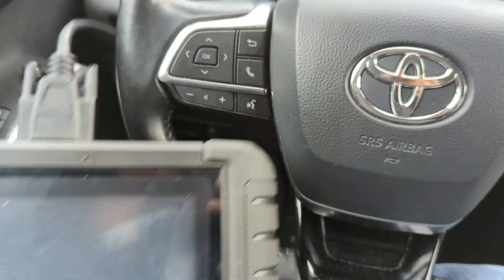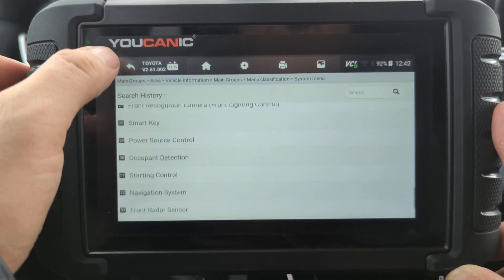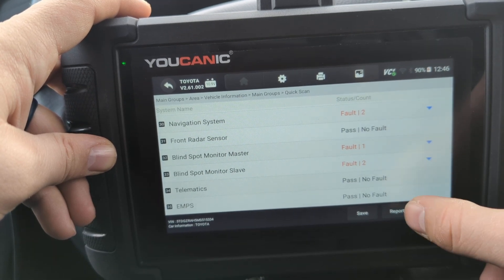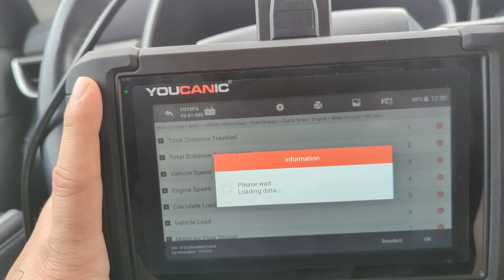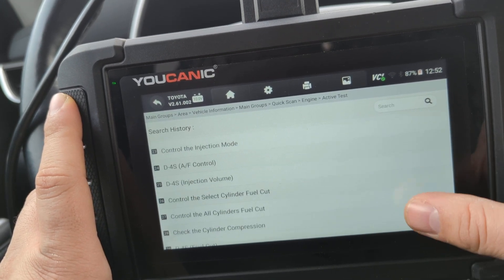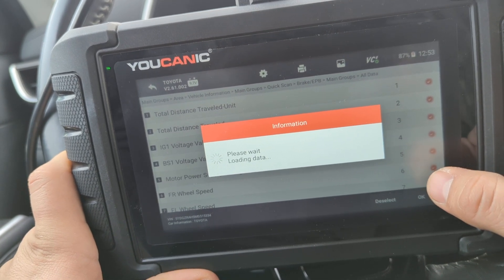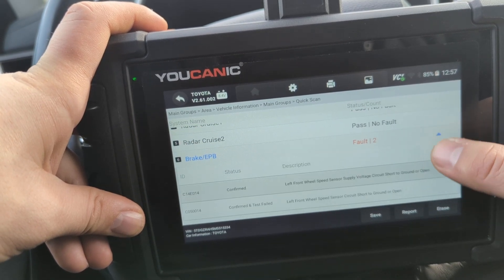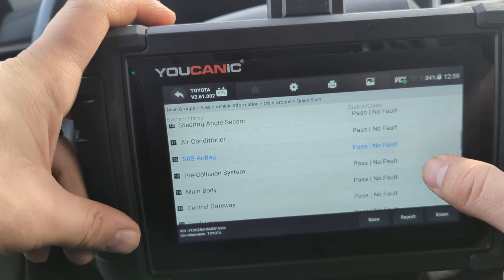Toyota Health Check with YOUCANIC Full System Scanner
In this video we take a look at a 2021 Toyota Highlander and run a full diagnostics. We scan all the system on the vehicle and take a look at stored and active fault codes. Live sensor data on a number of control units and active test or bidirectional tests.

This vehicle has a faulty ABS wheel speed sensor that is triggering a number of warning lights. Toyota pre-collision system warning typically comes on along with many other systems that gets disabled at the same time:

PCS (Pre-Collision system)
LTA (Lane Tracing Assist)
Automatic High Beam
RSA (Road Sign Assist) (if equipped)
Dynamic radar cruise control with full-speed range

👉 *Buy YOUCANIC Full System Scanner*